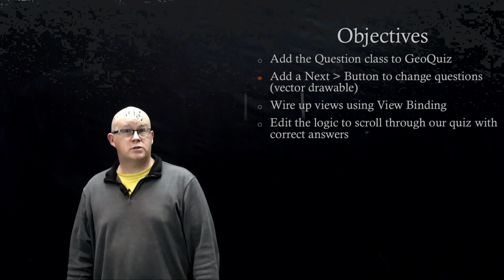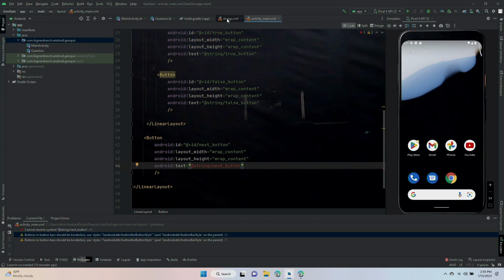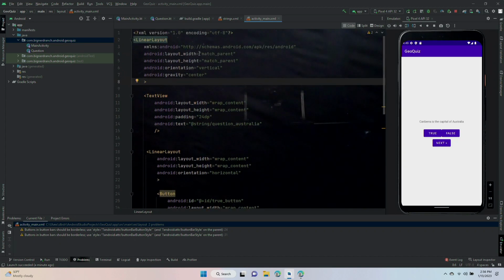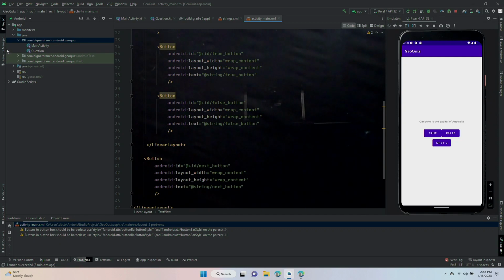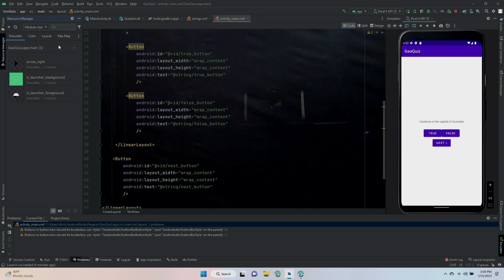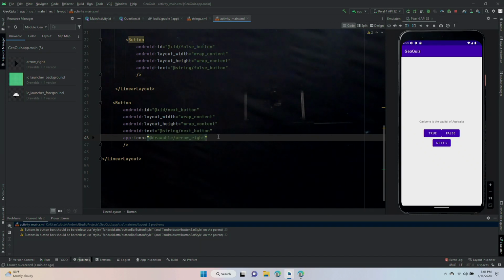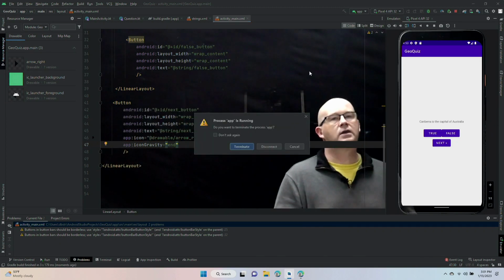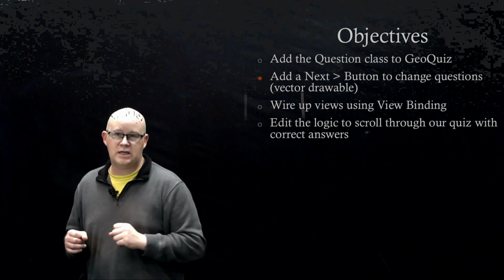Ch2 Part2 Next Button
Creating the Next Button